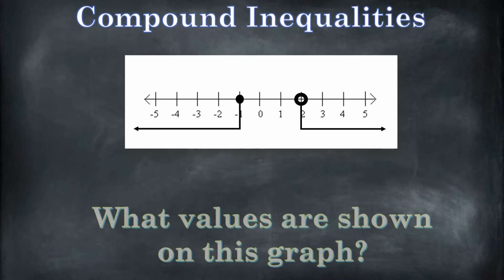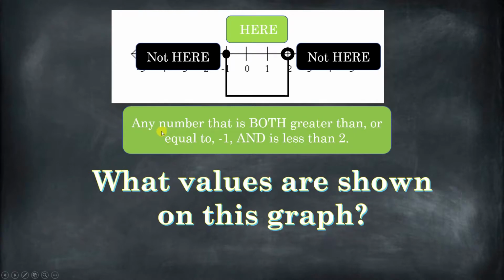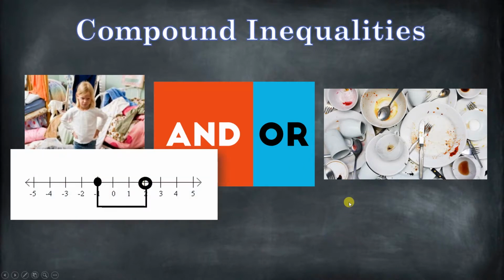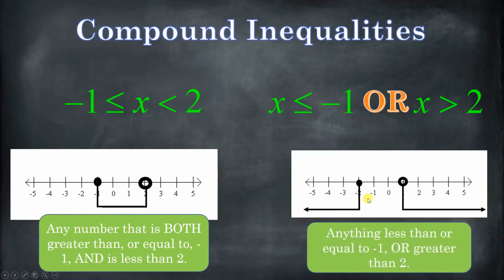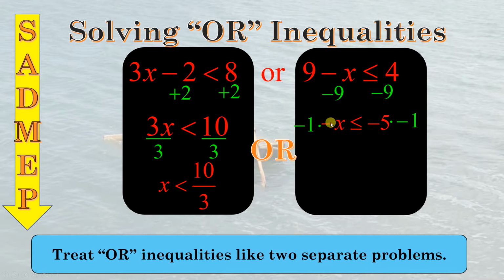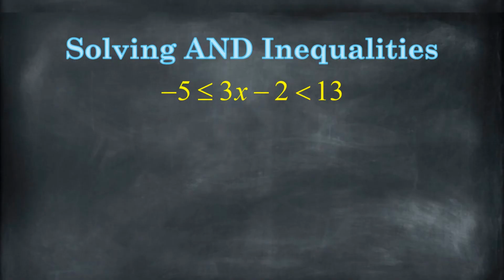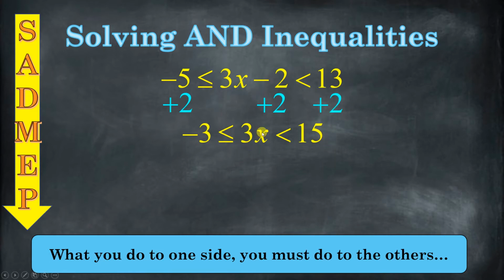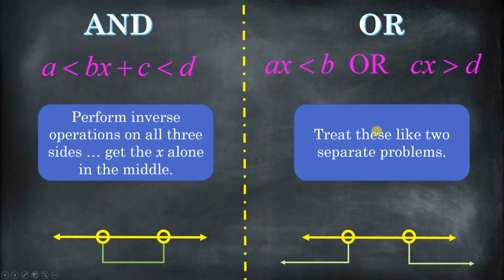Compound Inequalities - AND & OR - The Bearded Math Man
In this video we discuss compound inequalities, how to solve them, and how to graph them.  There's a ton of information, including practice problems, helpful texts, PowerPoints, and other topics on my